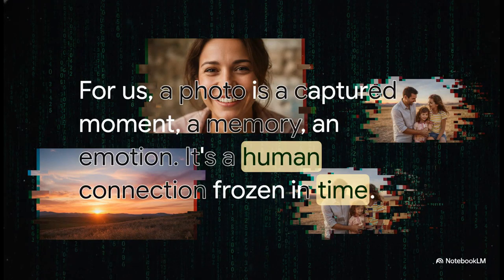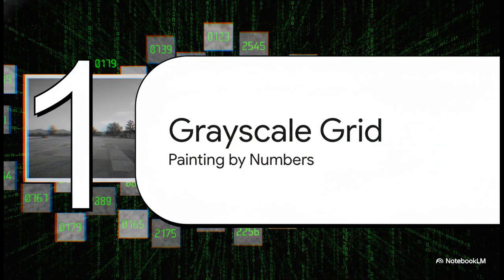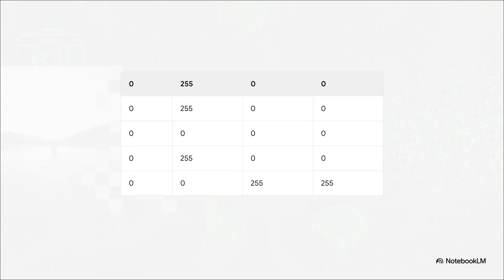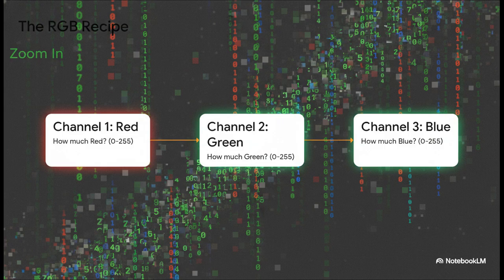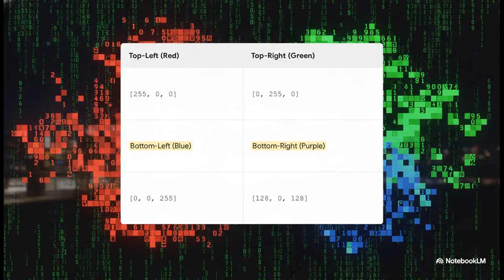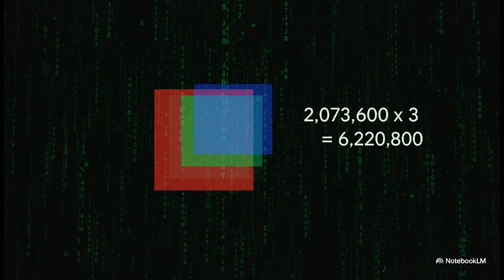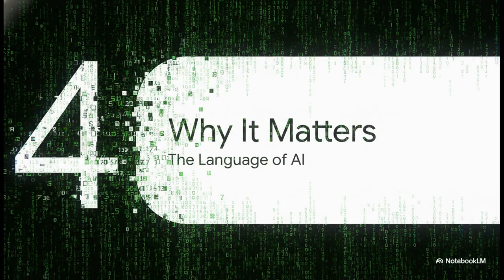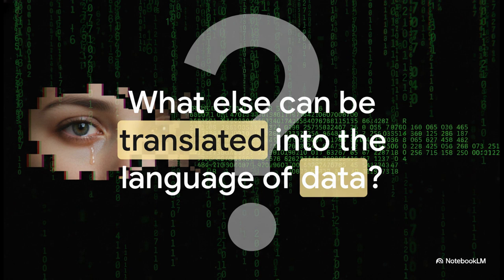Lesson 4 1 Cracking the Code